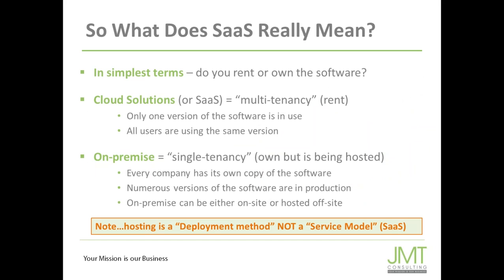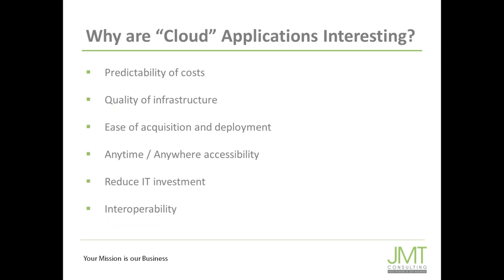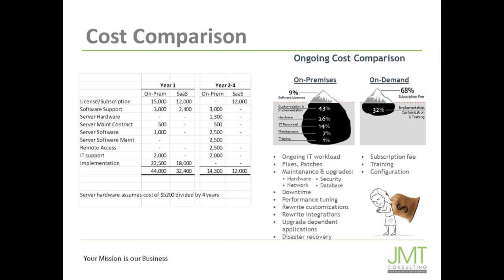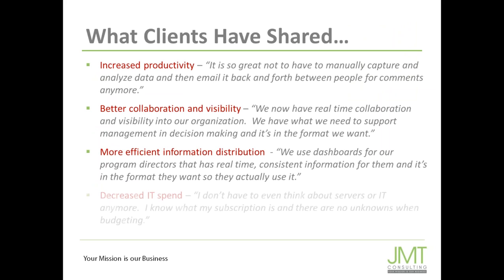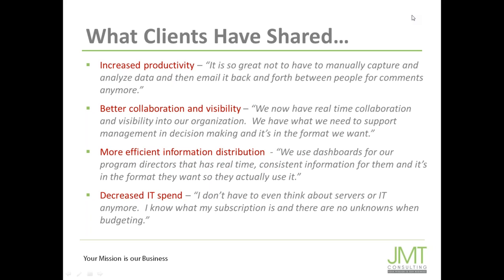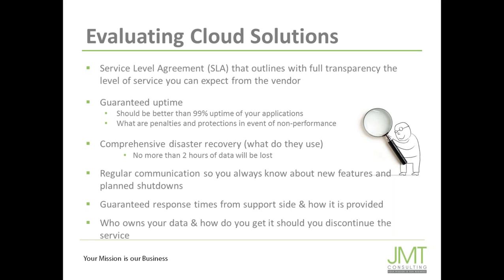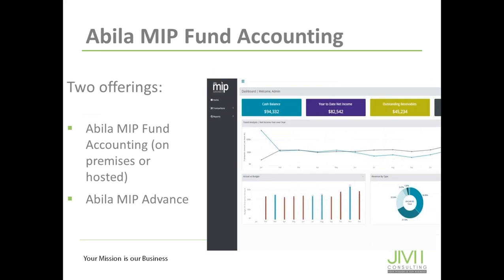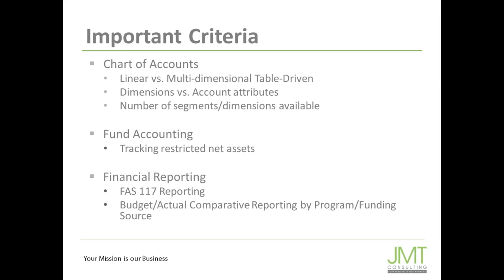Technology Shift to the Cloud and Implications for Nonprofit Finance Professionals